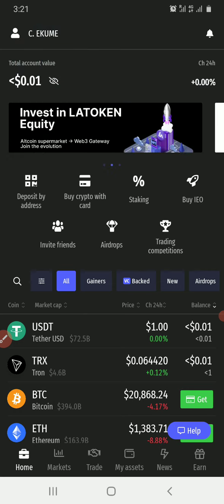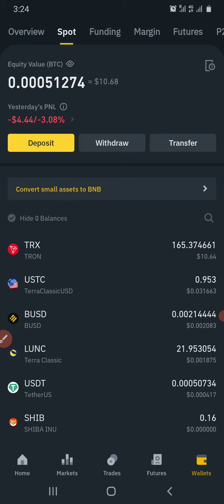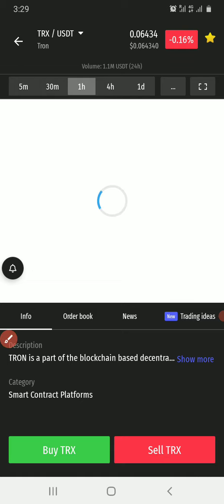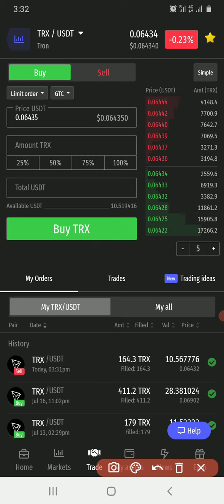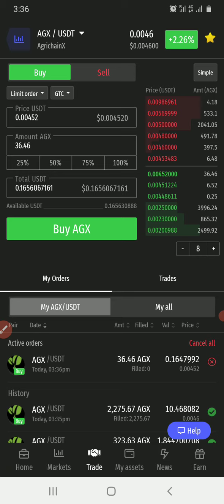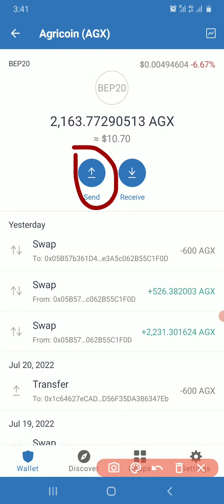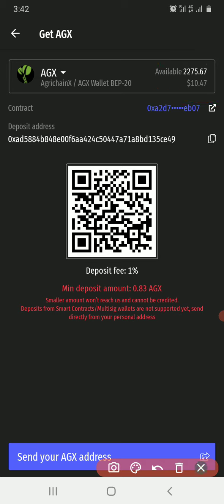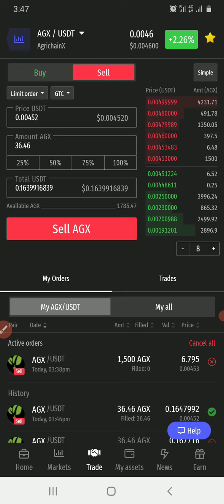AGX Trading on Latoken Exchange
AGX Contract Address

0xa2d78cb5cc4e8931dc695a24df73cb751c0aeb07

3. Become a crypto currency millionaire in 9 Months Time by joining AGRICHAINX 👇👇

Use kriszubison as your validator username